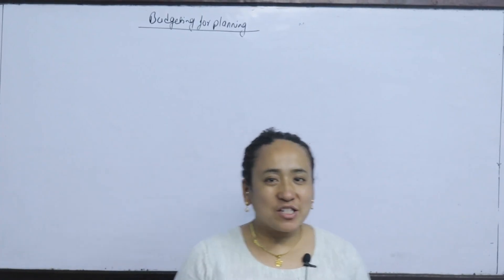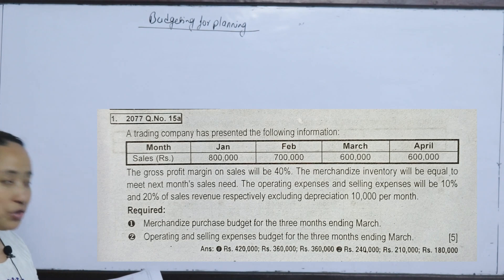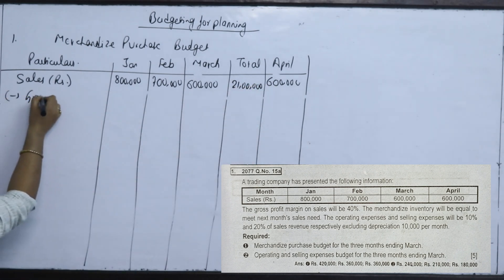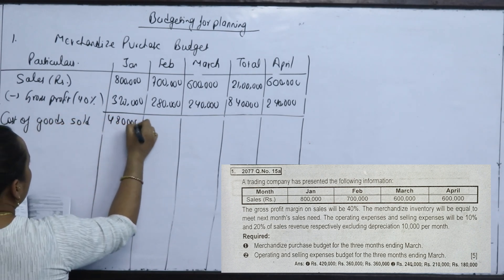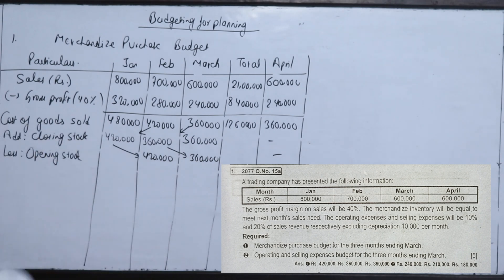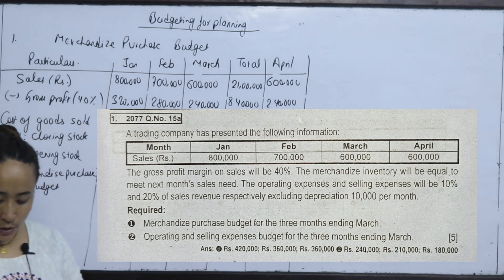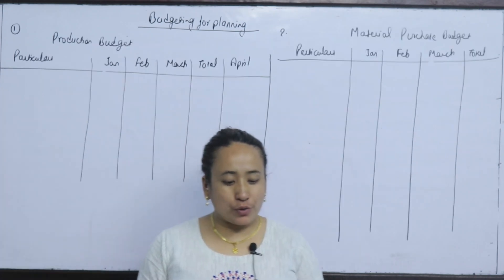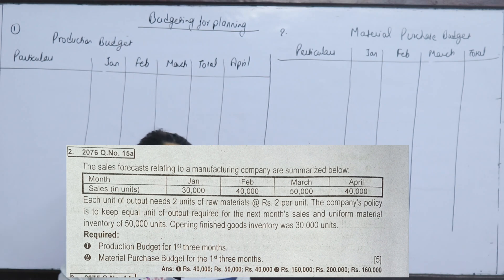Budgeting For Planning TU BBS second Year Cost and Management Accounting Old is Gold Solution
Cost Concept and Classification BBS 2nd Year Cost and Management Accounting TU Exam solution in Nepali

Cost Concept and Classification
BBS Second Year Accountancy
Cost and Management Accounting
BBS TU Solution Exam Question
BBS second Year  Accounting All Important Question

For More:
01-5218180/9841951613